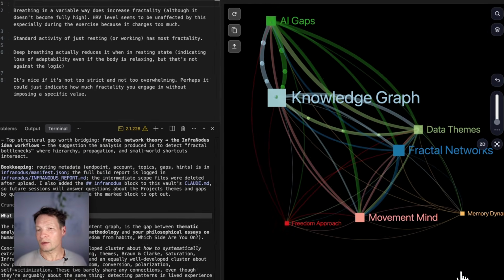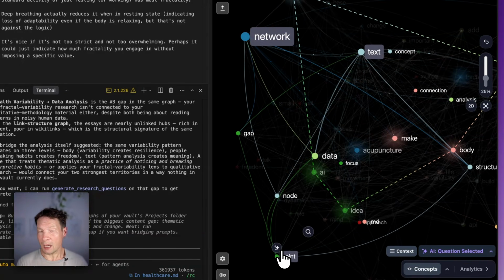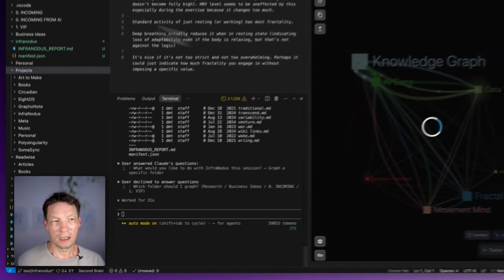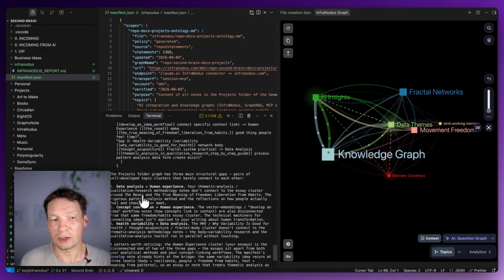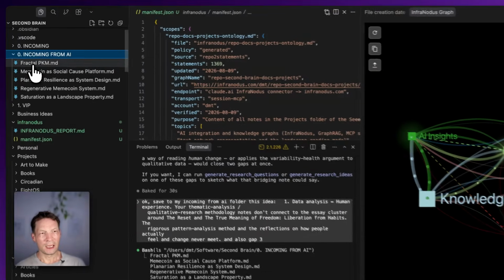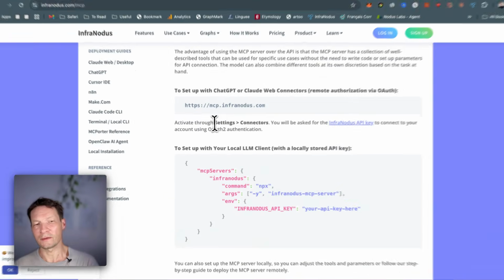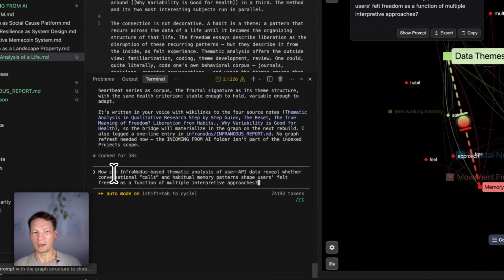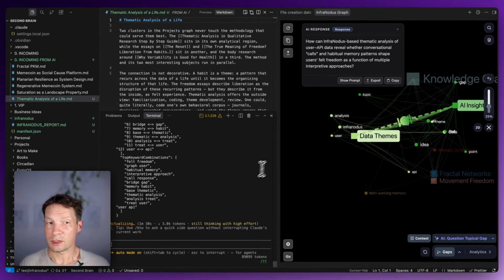This Claude Skill Turns a Knowledge Base into Second Brain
integrated into your Claude skills can be used to generate new ideas from your knowledge base.

First, we add the InfraNodus skill and MCP server to the vault. Then we run the InfraNodus skill to map a folder as a knowledge graph which will reveal the blind spots. Finally, we use AI to generate new ideas that bridge these gaps.

Timecodes:
0:00 Why knowledge graphs are needed for your second brain
1:39 …also available via the InfraNodus MCP server!
2:26 How I use my second brain
2:55 Creating a semantic layer — a knowledge graph
4:35 Asking a question to get insights using the InfraNodus brain
7:10 Whole workflow overview
7:45 Version control - use it!
8:00 How to set it all up using InfraNodus
9:15 InfraNodus vs Graphify: gap analysis
10:36 “You’re steering your LLM’s reasoning with a graph”
11:29 Where to find this tutorial?